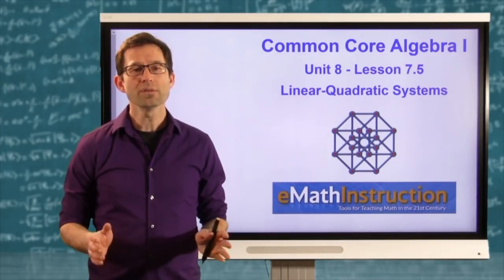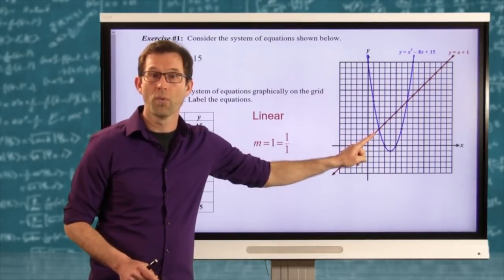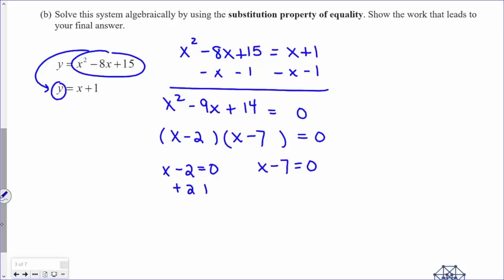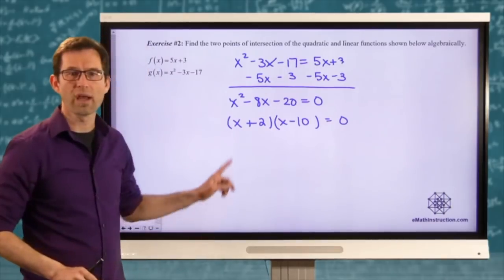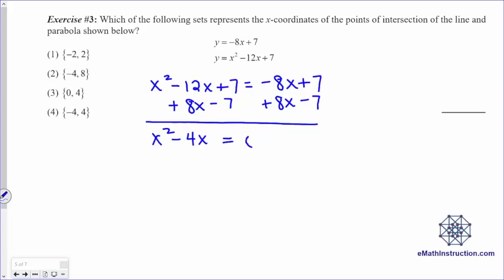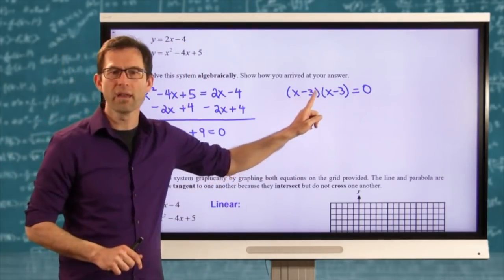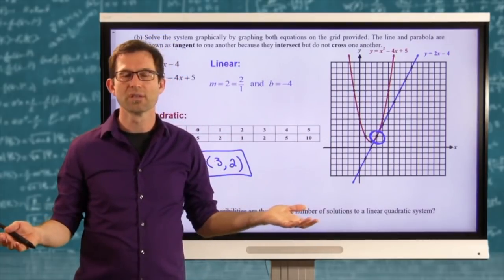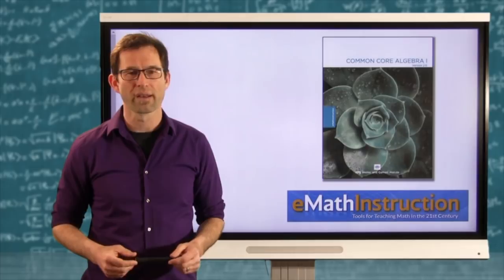Common Core Algebra I.Unit 8.Lesson 7.5.Linear Quadratic Systems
In this lesson we look at what a linear-quadratic system of equations looks like and how to solve one both graphically and algebraically using the zero product law. We also look at the special case where the line is tangent to the parabola.